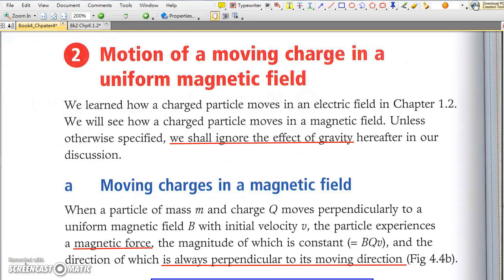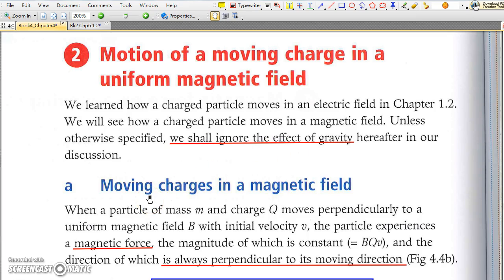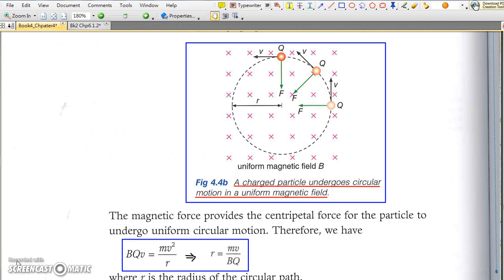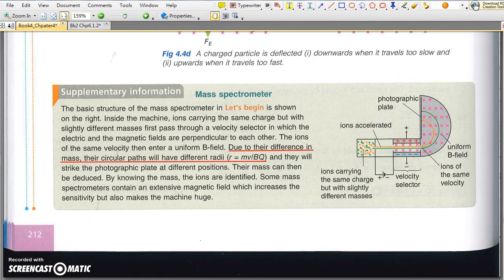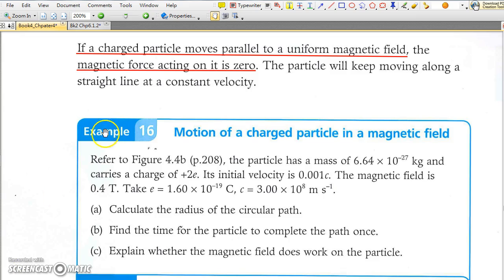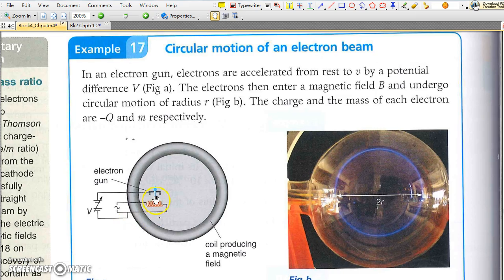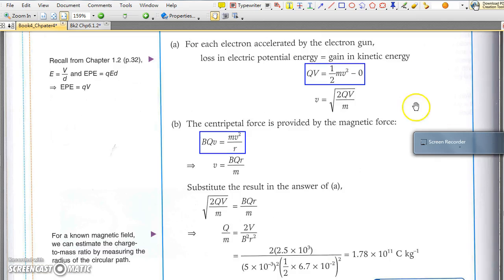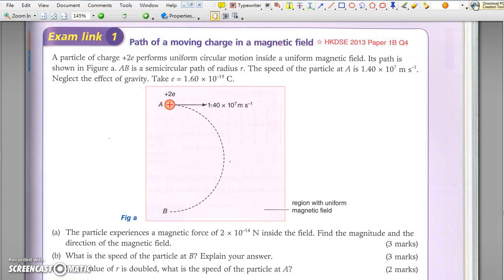Bk4 Chp4 4b